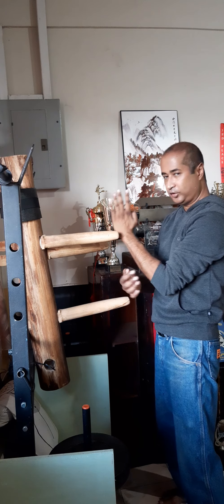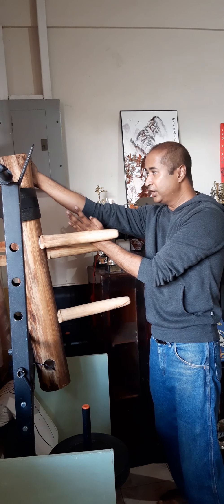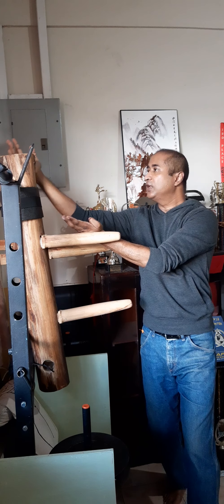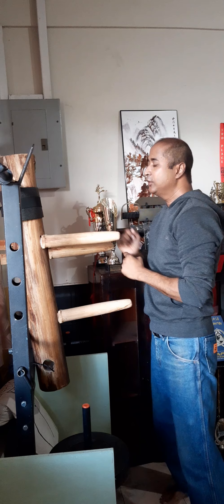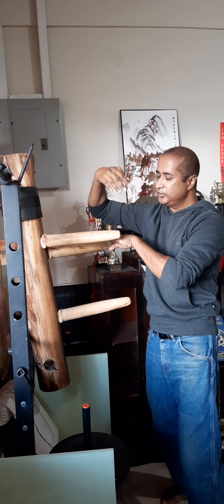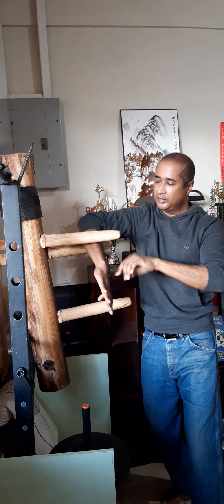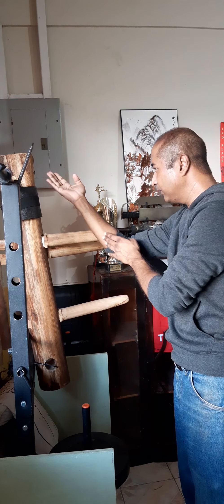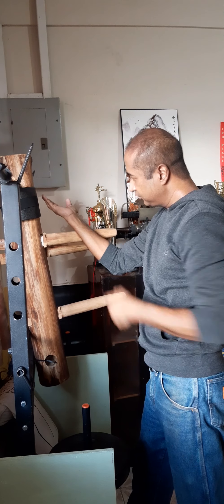wing chun dummy basics